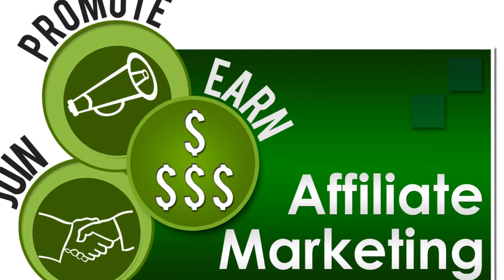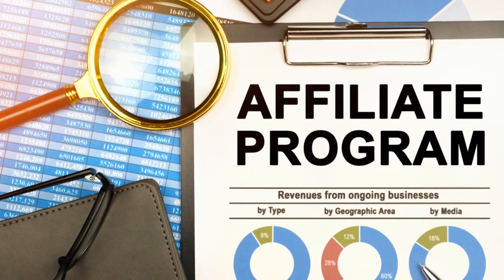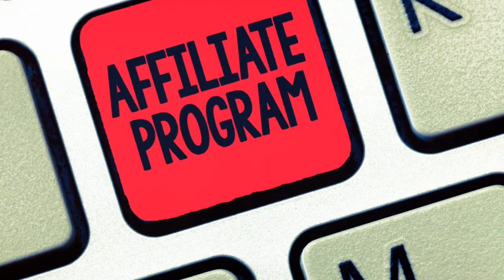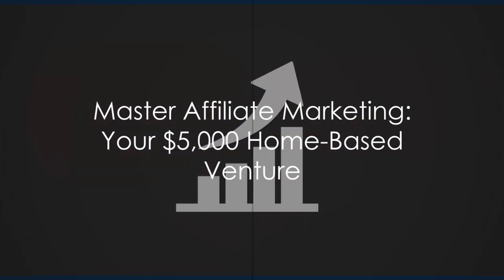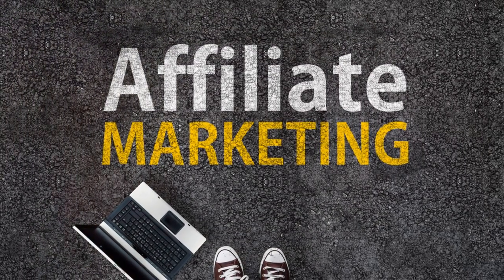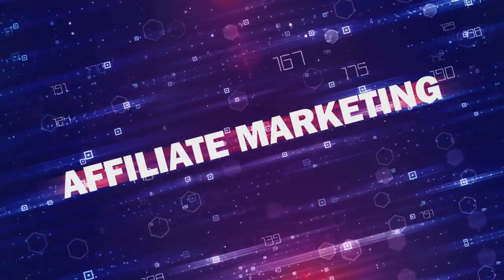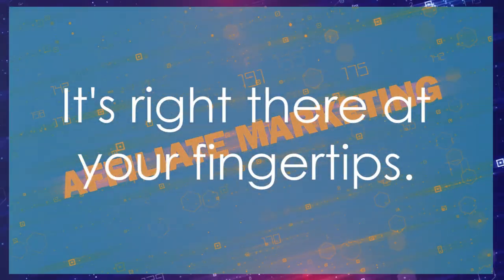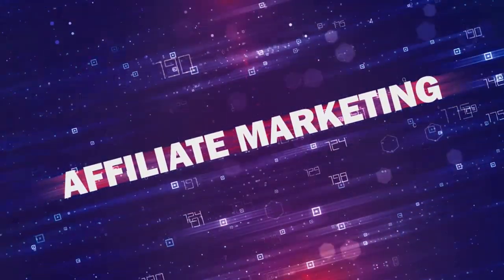Master Affiliate Marketing: Your $5,000 Home-Based Venture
Make $5,000 From Home As A 100% Affiliate Marketing Pro,
How to start affiliate marketing: A step-by-step guide.,Starting affiliate marketing:
The steps you need to take to get started,Starting affiliate marketing: The complete guide.,
How To Learn Affiliate Marketing In Just 10 Hours,
How to start affiliate marketing: A step-by-step guide,5 Simple Steps To Starting AN Affiliate Marketing Business,
How to Choose the Right Affiliate Marketing Program

00:00:00
Introduction to Affiliate Marketing

00:00:39
Step-by-Step Guide to Becoming a Successful Affiliate Marketer

00:01:58
Take Action and Start Your Affiliate Marketing Journey

00:02:32
Unlock the Best Affiliate Marketing Teaching